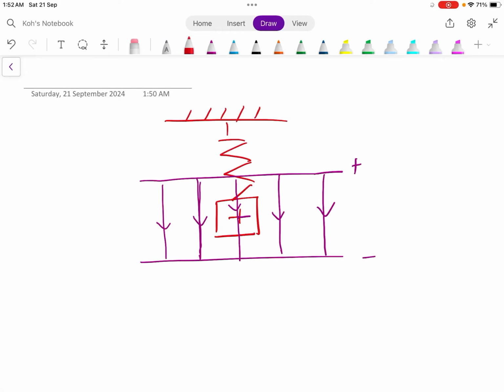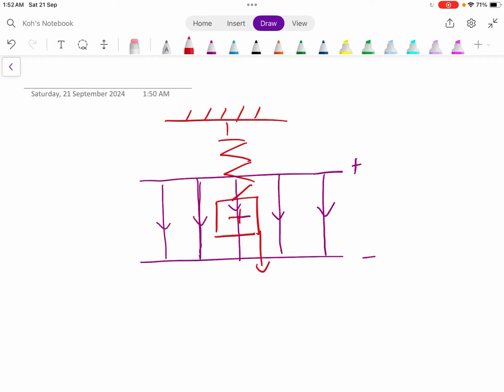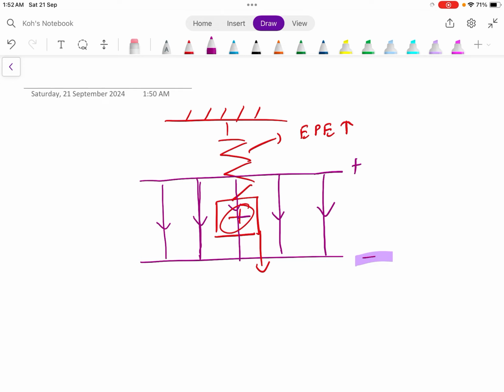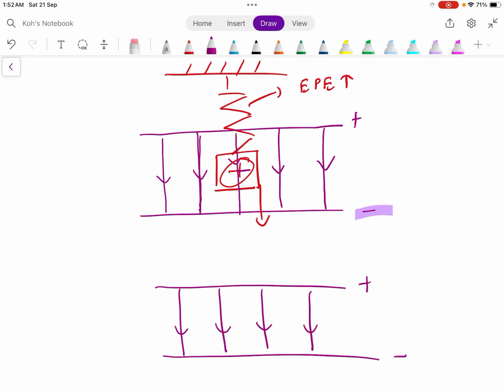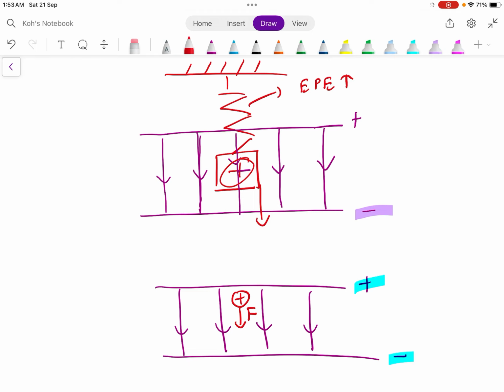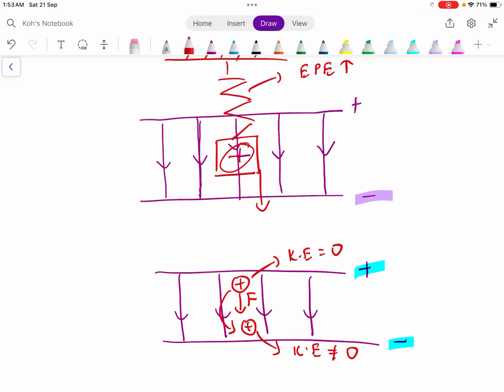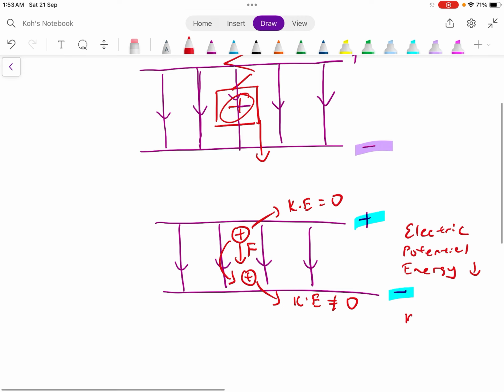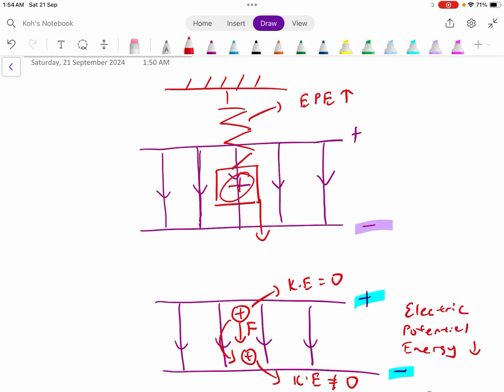H1 Physics E field Qn